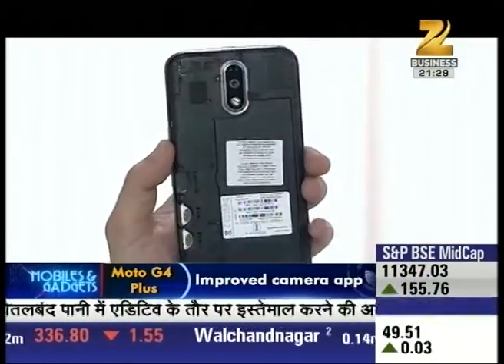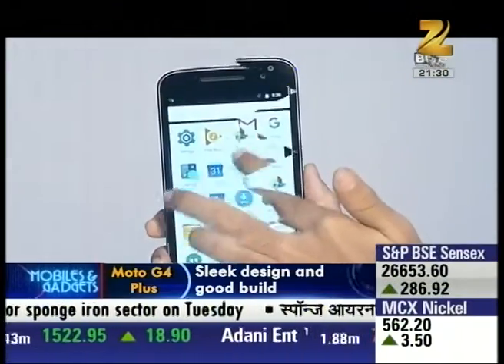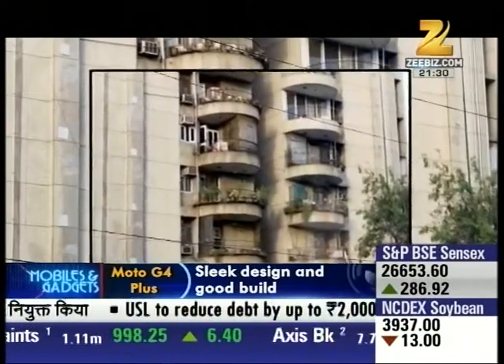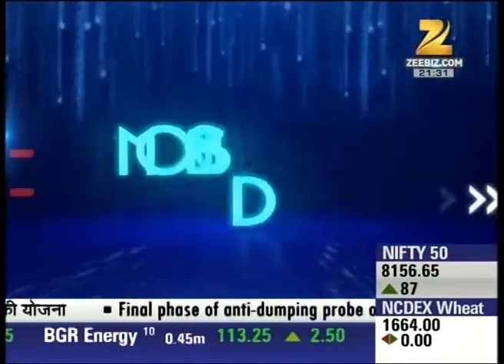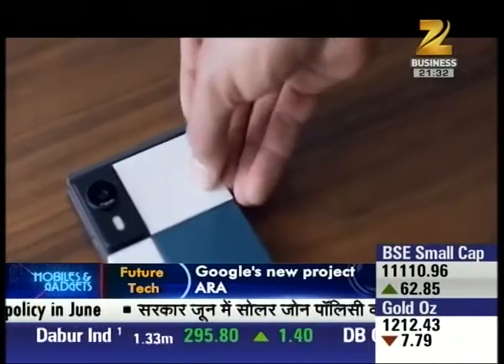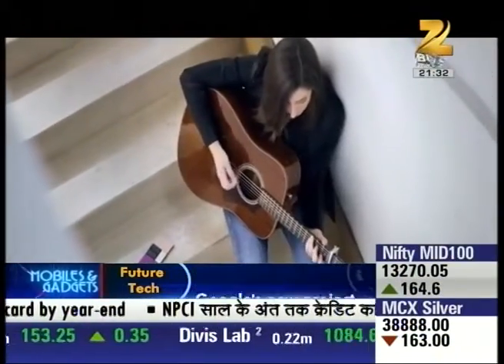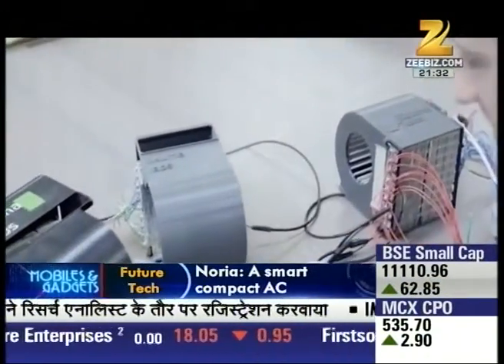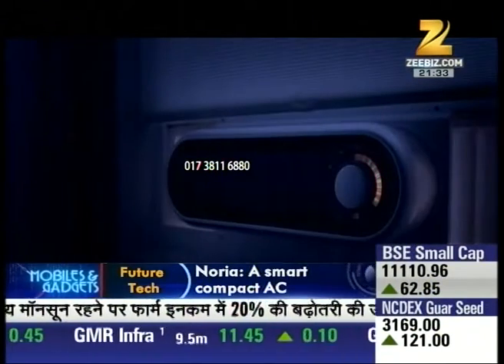Mobile & Gadgets | Part 1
Watch all parts of 'Mobile & Gadgets' and get to know about latest technology in Mobile and gadgets.

Zee Business is one of the leading and fastest growing Hindi business news channels in India. The channel has revolutionized business news by its innovative programming and path-breaking strategy of making business news a 24/7 activity as it is not just limited to the stock market. This has made Zee Business your channel to wealth and profit.

Besides updated hourly news bulletins, there is a lot to watch out for, whether it be stock market related detailed information, investments, mutual funds, corporate, real estate, travel or leisure. The channel has the most diverse programming portfolio which has positioned it as a channel of choice amongst viewers.

Some of the popular shows of Zee Business are:
Share Bazar, Mandi Live, Aap Ka Bazar, First Trade, Big Debate etc.